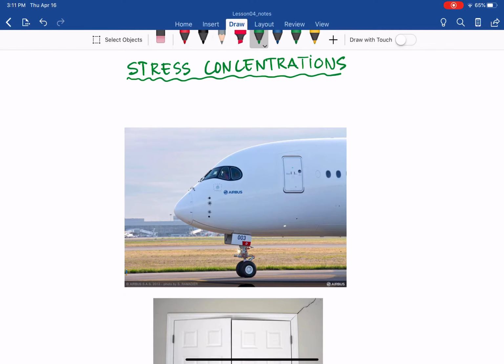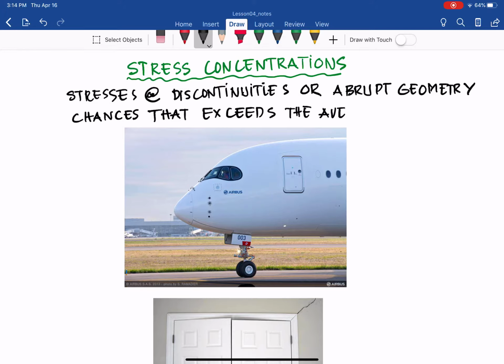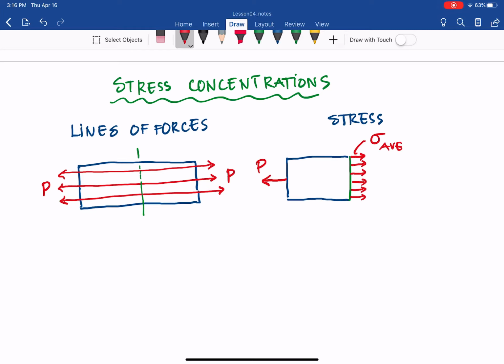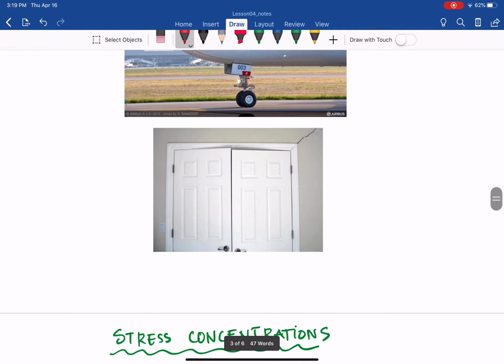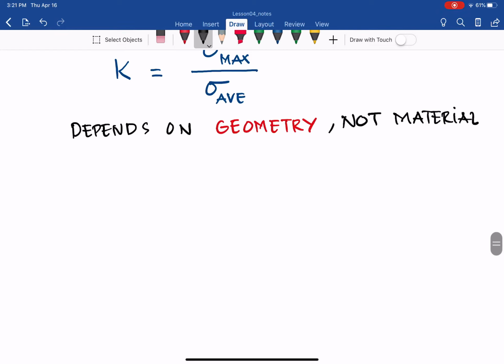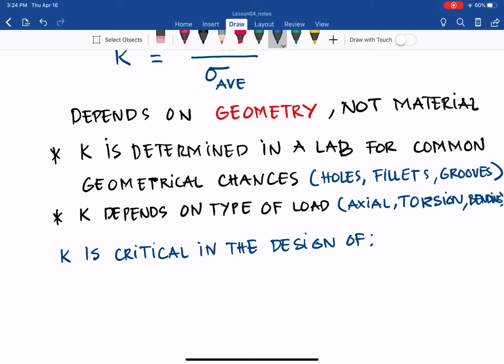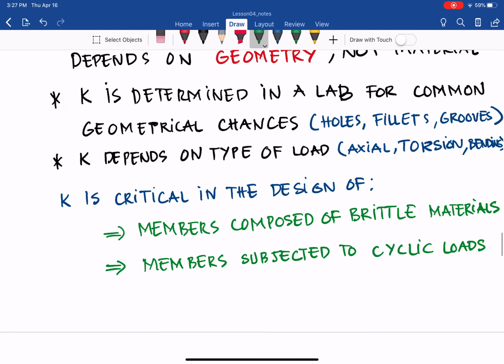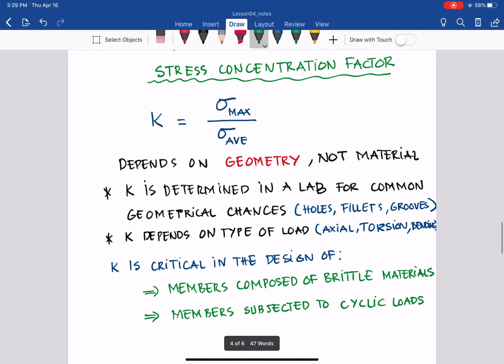Axial Deformation, Stress Concentrations and Area Moment of Inertia- Part 4